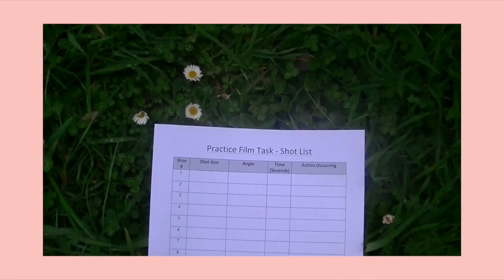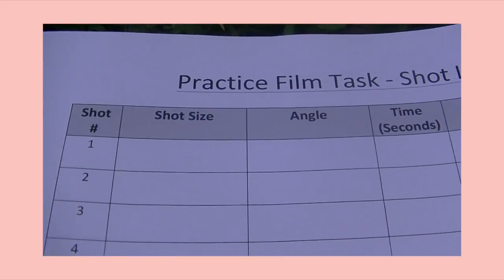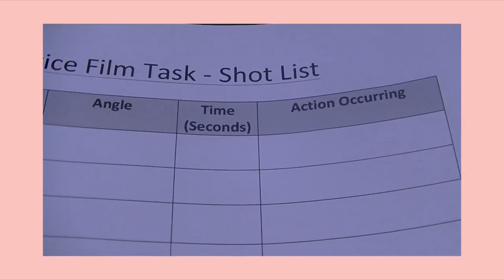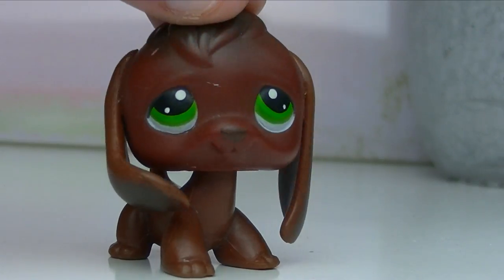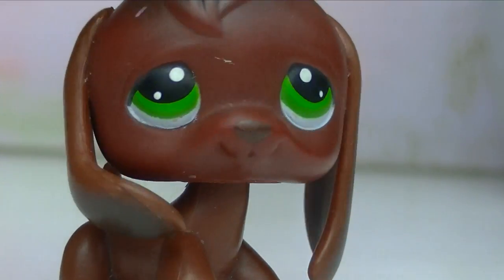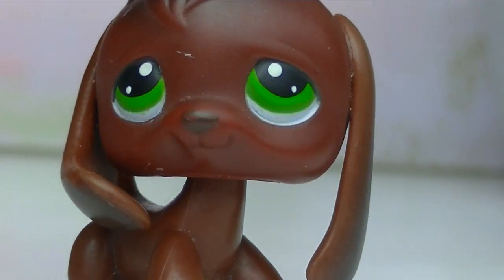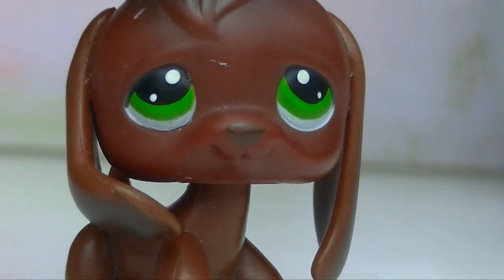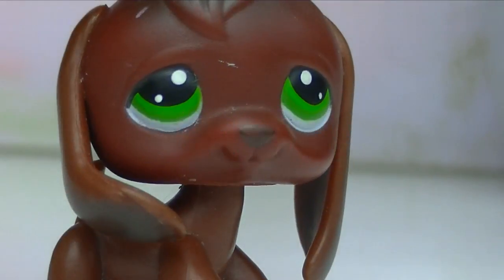LPS: EASY HACKS TO IMPROVE YOUR MUSIC VIDEOS!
| lpsmetv© - TUTORIAL - LPS ||

Hi! Thank you so much for 10k, omg that is A LOT of people haha. I really hope you found this tutorial helpful in any way, if you have any hacks or tips and tricks that I haven’t mentioned in this video about how to improve music videos definitely comment it down below :)

OFFICIAL SONG:
this is NOT my song and I DO NOT own it. Zeeky Beats and his/her company or whatever he/she works for owns it and I give full credit to by linking their official music video/audio here in the description.

OTHER VIDEO CLIPS I HAVE USED:
These clips that I have used for this video for only on the screen for a few seconds and they were narrated over the top of. I showed only amounts that are necessary for me to do so to. My usage of these does not legally require the copyright holder’s permission and I have every legal right to upload their content which I am providing the links to the the full video in which the clip was in. For further proof and information: CopyRight.Gov/Legislation/dmca.PDF

IN THE ORDER THAT I HAVE USED THE CLIPS THAT DO NOT BELONG TO ME:

(woah that was a lot of clips, and I hope I didn’t sound aggressive when I was talking about the legal rights and stuff haha)

EDITING PROGRAMS:
   - Final cut pro x
   - VSCO cam
   - Photoshop

CAMREA:
 - JVC everio camcorder

LIGHTING:
 - soft boxes and natural lighting :)

ILY ALL SO MUCH BYEEE xx